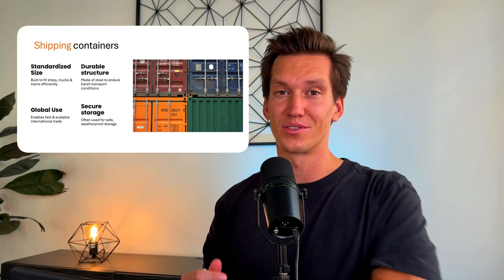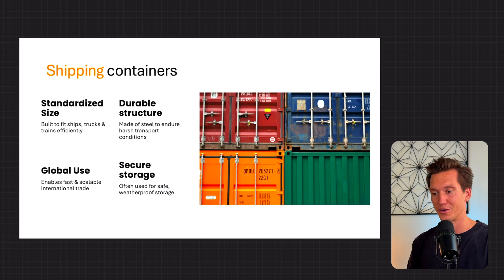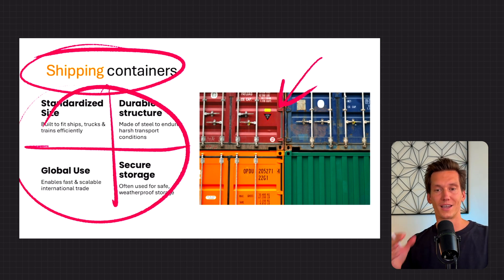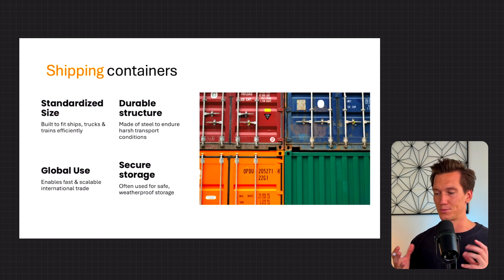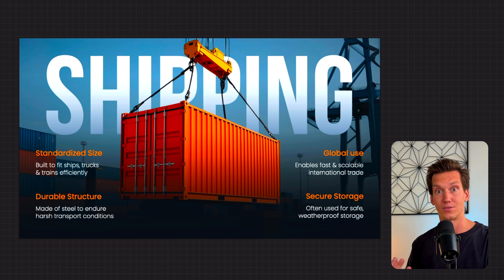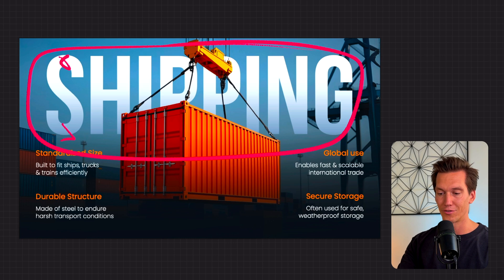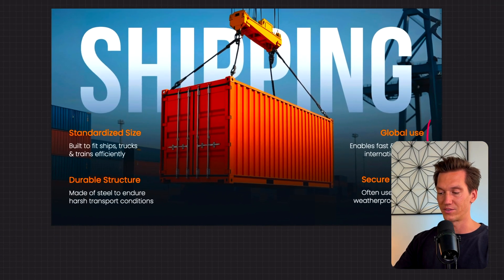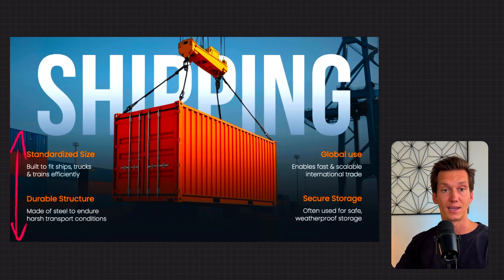How to Make Standard Slides STAND OUT - EASY Tricks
⏰ Timecodes ⏰
00:00 Introduction
00:17 Slide Analysis
00:56 Slide Redesign
02:26 Master the Principles